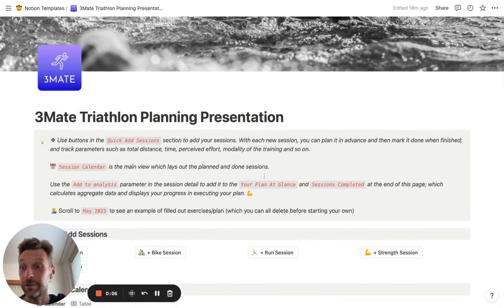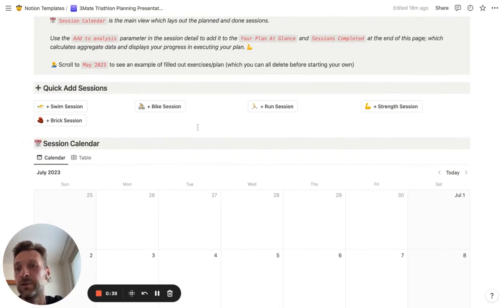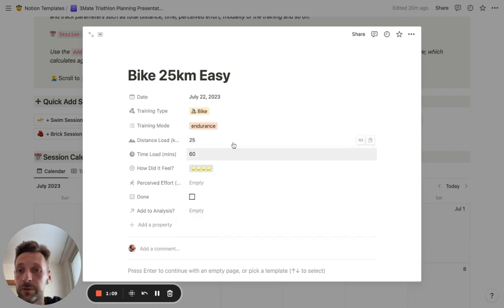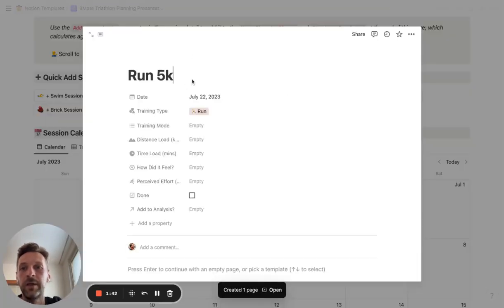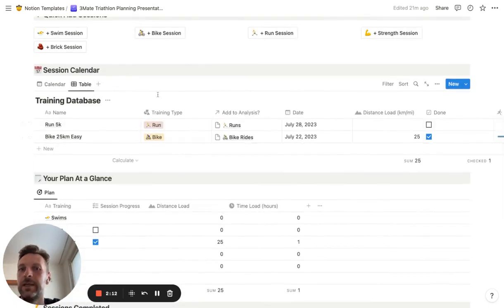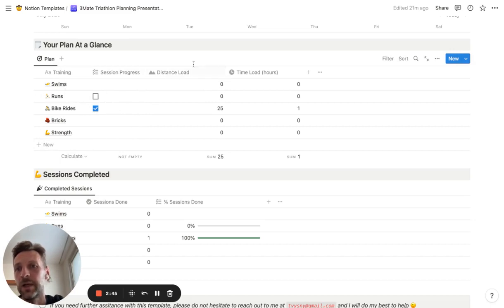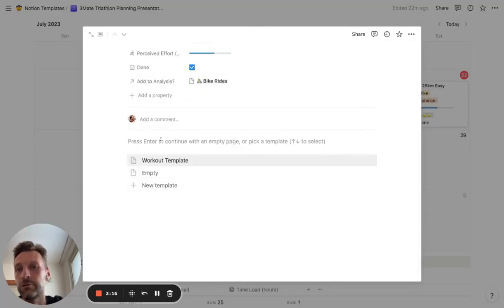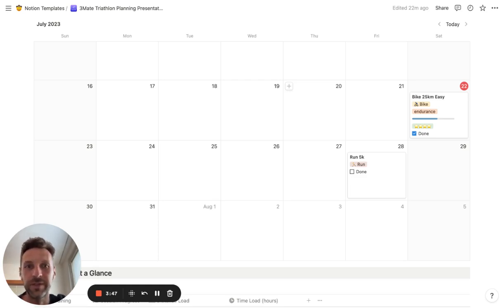How to Easily Plan Your Triathlon Training Using Notion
Are you ready to take your triathlon training to the next level? In this video I take you through how I organized 3Mate, the ultimate 1 page Notion template designed to make triathlon training as easy as possible.

Use this approach as an inspiration or check out the template